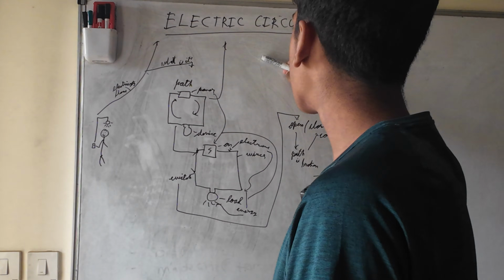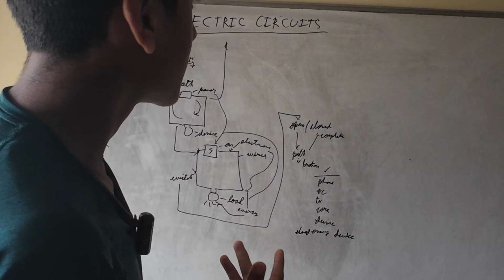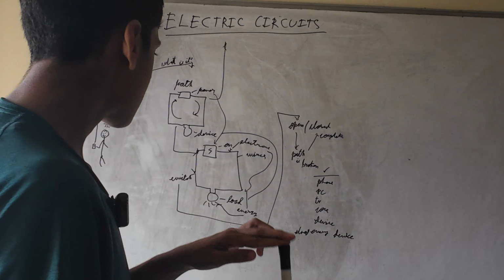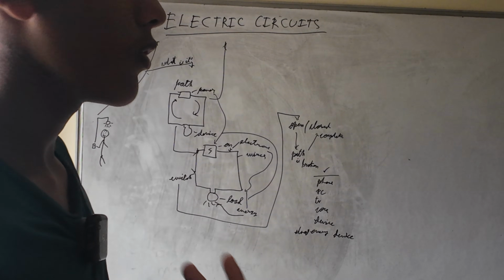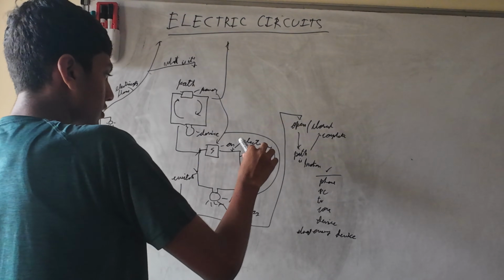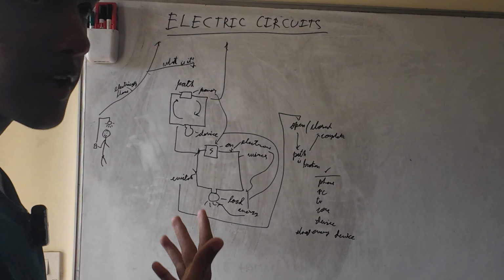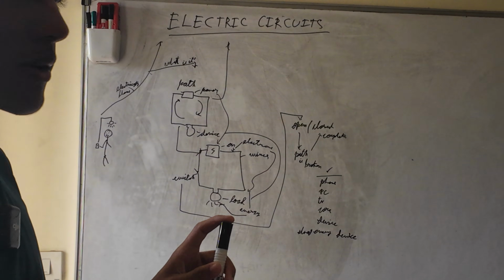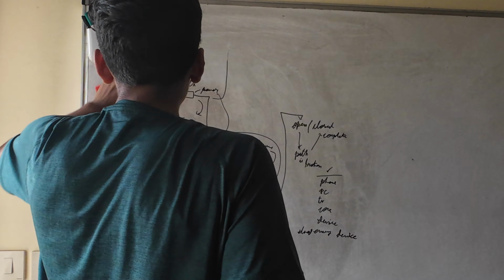WHAT ARE ELECTRIC CIRCUTS?